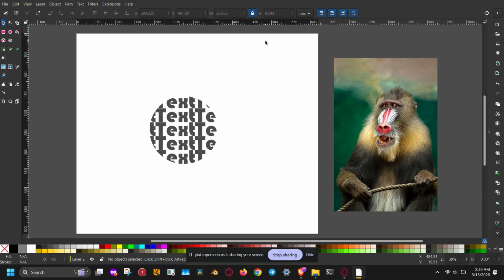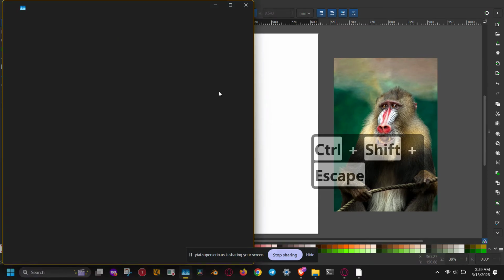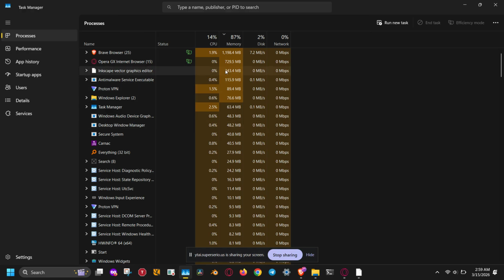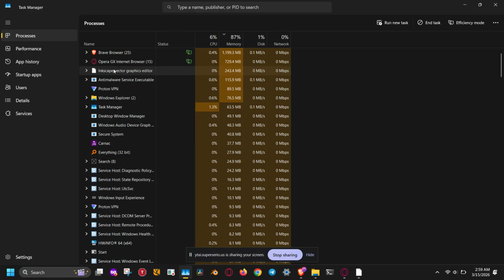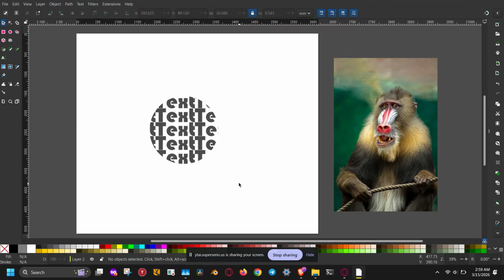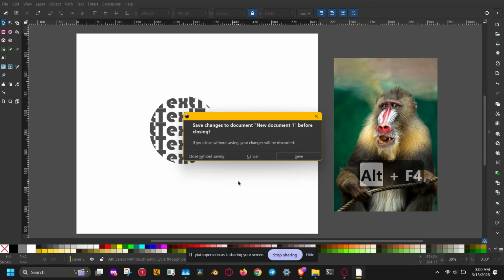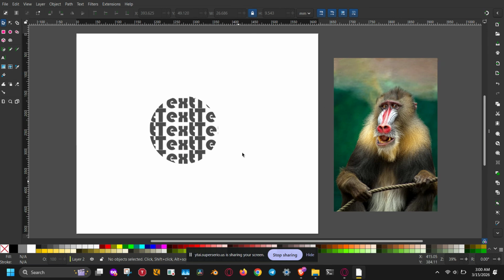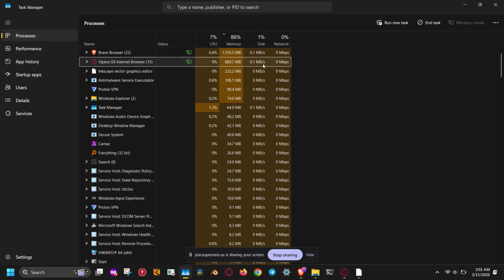How To Force Quit Inkscape (2026 Easy Guide)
Learn exactly how to force quit Inkscape when it freezes or stops responding using system commands and task management. This guide covers safe exit methods and how to handle unsaved progress after a software crash.

Timestamps
0:00 Introduction to Force Quitting Inkscape
0:35 Using Task Manager to End the Process
1:20 Alternative Keyboard Shortcuts
1:50 Risks of Unsaved Progress and Emergency Backups
2:15 Monitoring System Resources and Background Apps
2:45 Common Shortcut Confusions and Clipping Paths
3:10 Conclusion and Software Stability Tips